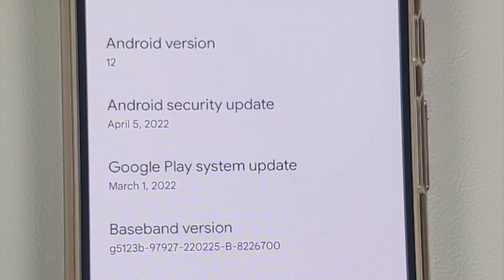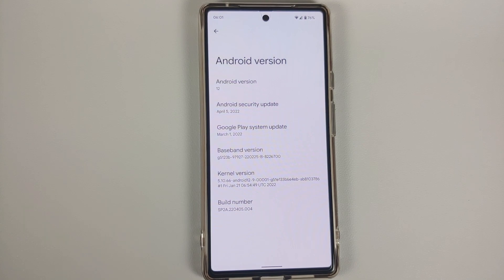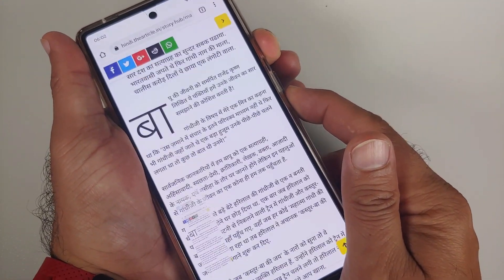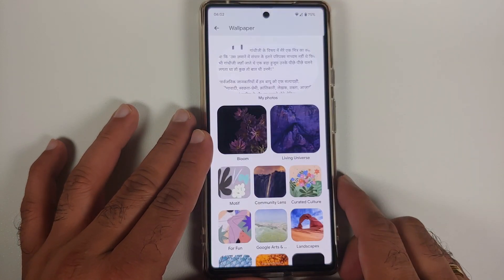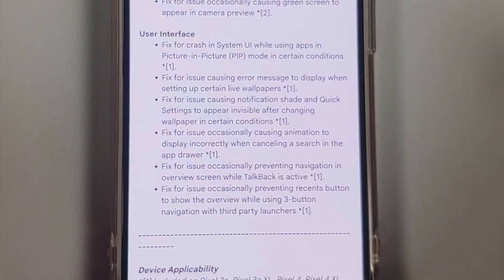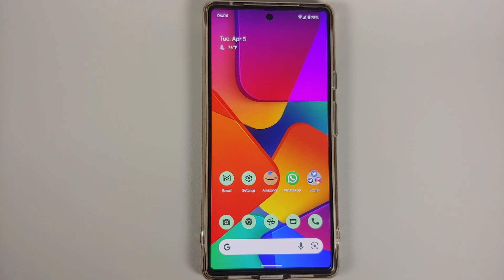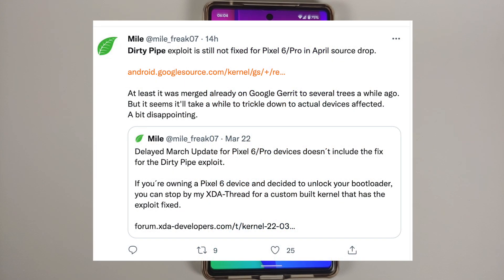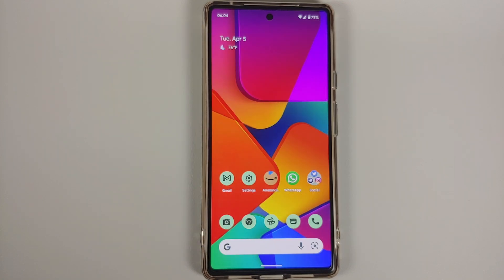Google Pixel 6 | April 2022 Update | Google Pixel 6 Pro | What's New, Fixed & NOT Fixed (DirtyPipe)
Do you want to have a look at the new features of April 2022 update for the Google Pixel 6 Pro and Google Pixel 6? Do you want to know what bugs have been fixed, and what bugs have not been fixed and what bugs have been added in the April 2022 update for the Google Pixel 6 Pro and Google Pixel 6? In this detailed video tutorial we will tell you what is old and new in the April 2022 update for the Google Pixel 6 Pro and Google Pixel 6.

**Google Pixel 6 & Pixel 6 Pro April 2022 Update Chapters**
0:00 Pixel 6 March 2022 Update
0:16 What's New
1:22 What's Fixed
1:43 What's NOT Fixed

**Google Pixel 6 & Pixel 6 Pro April 2022 Update Important Links**